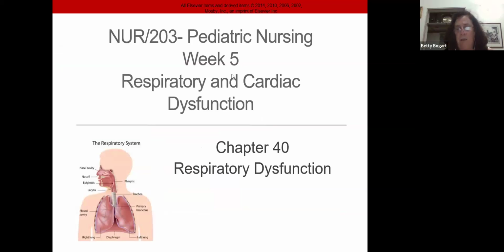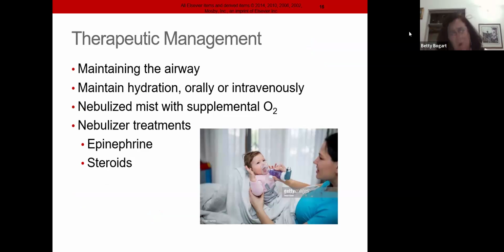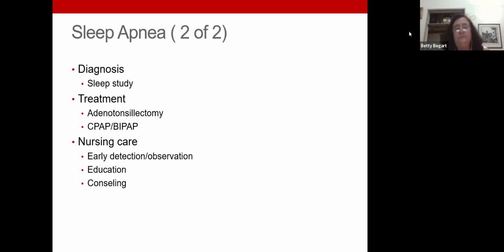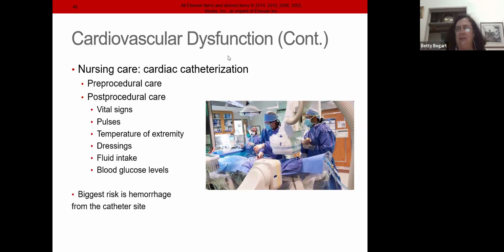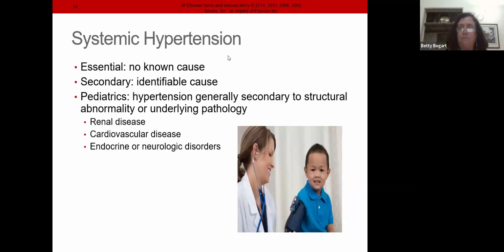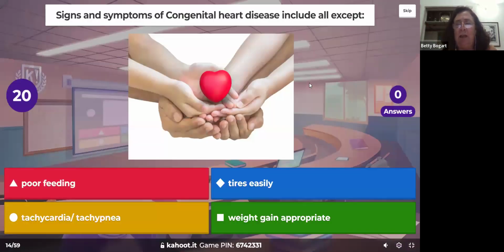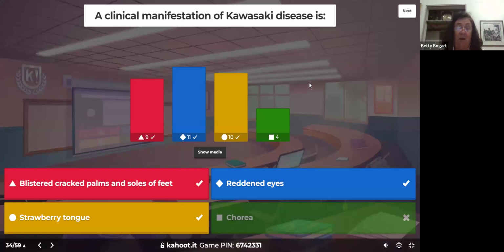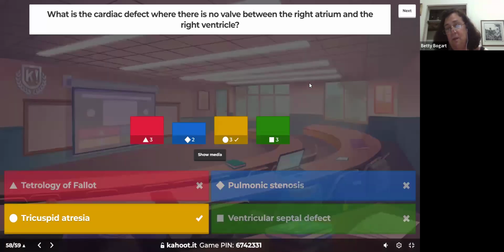NUR203 Week 5 Respiratory and Cardiac Dysfunction